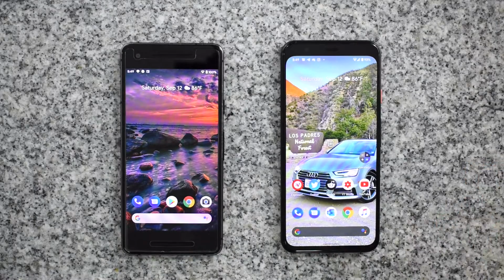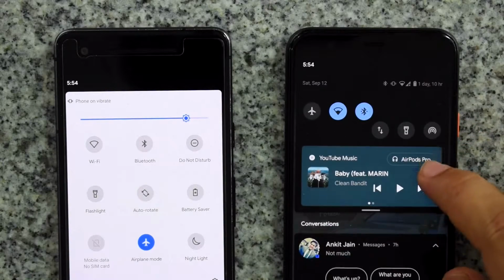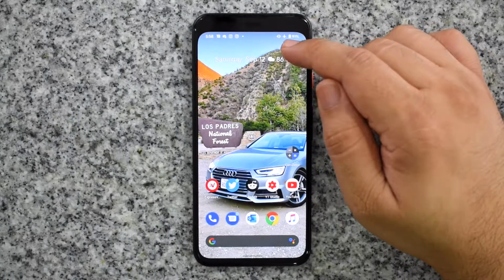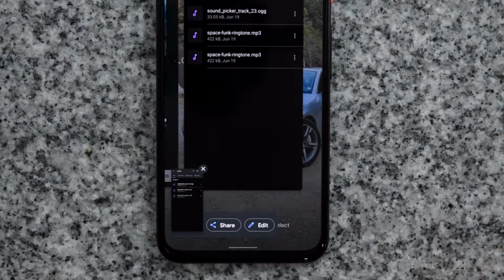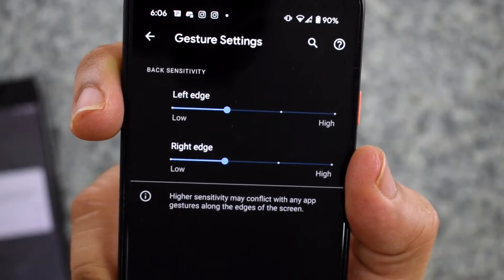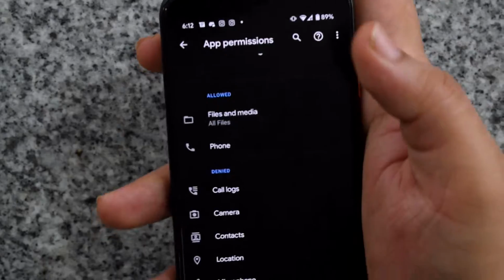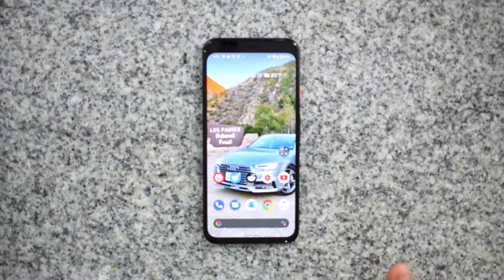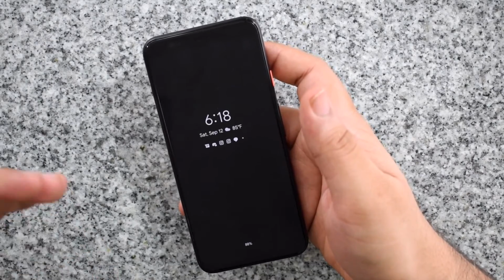Android 11: What's New? // Review & Comparison w/ Android 10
Android 11 was finally released late last week and I have been using it for the last couple of days. I have found a handful of new features, but also a few changes under the hood that are focused on improving privacy and security on the platform.

I am excited to dive in and show you these changes and what it looks like compared to Android 10. I also did a few benchmarks to get an idea of the before and after performance.

/r/AutoTechnica